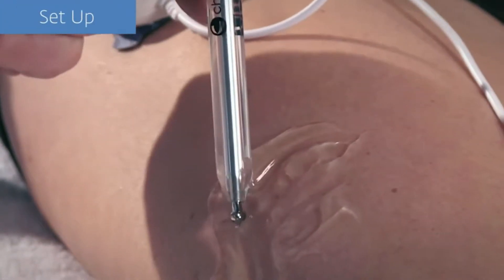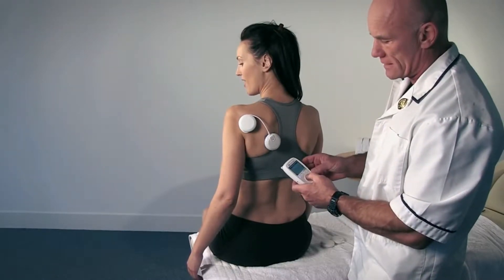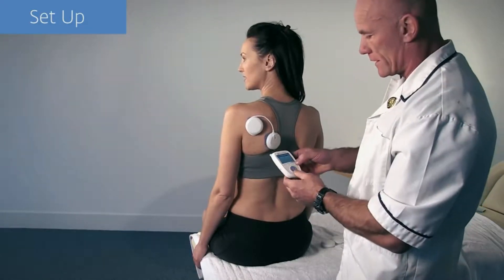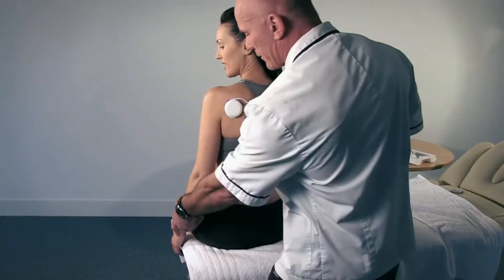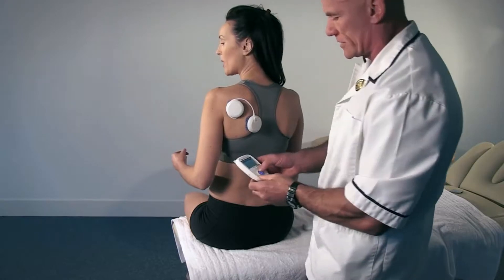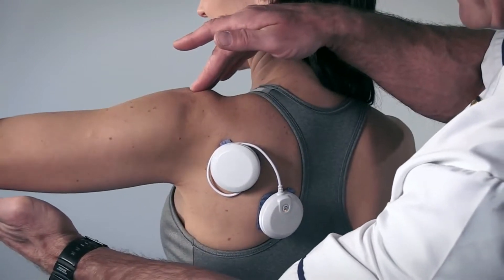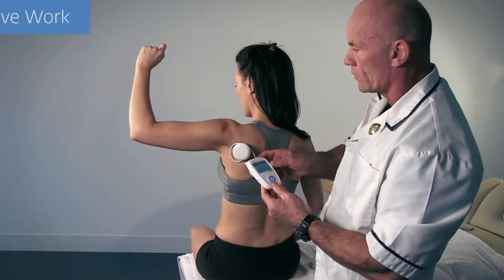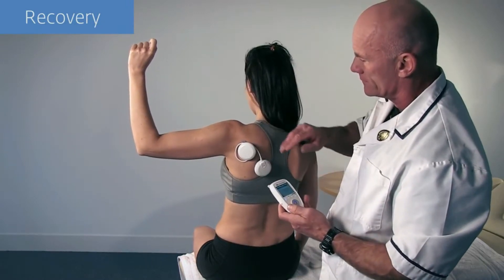Rotator Cuff Tendinopathy Electrotherapy with Chattanooga Wireless Pro